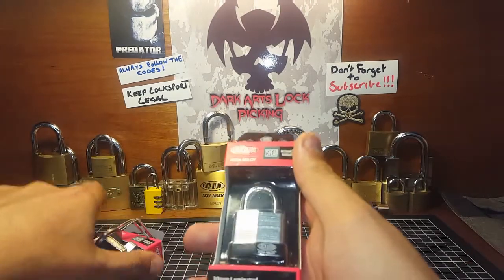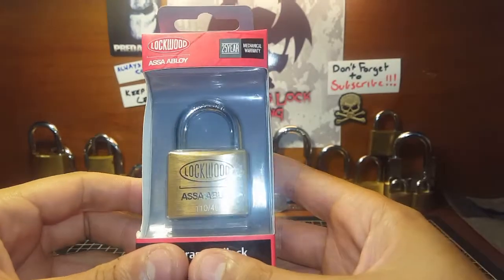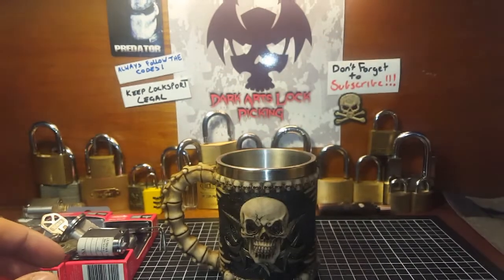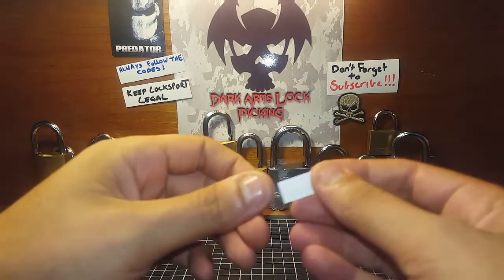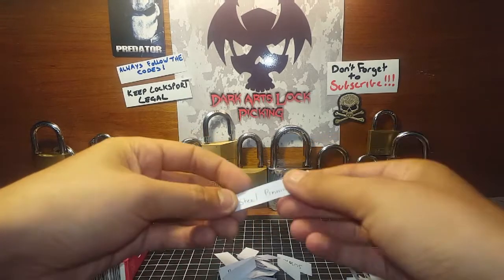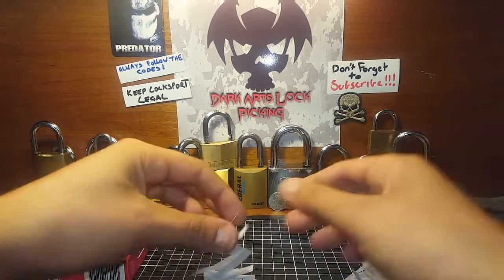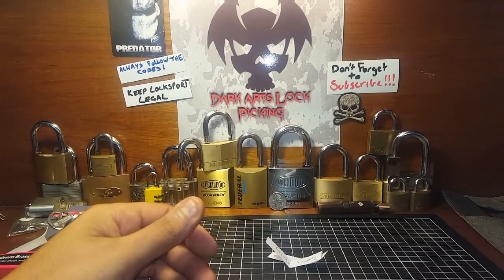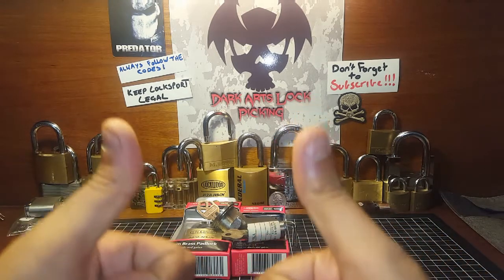The Draw for the 100 sub giveaway (51)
Always follow the codes. Keep locksport legal.